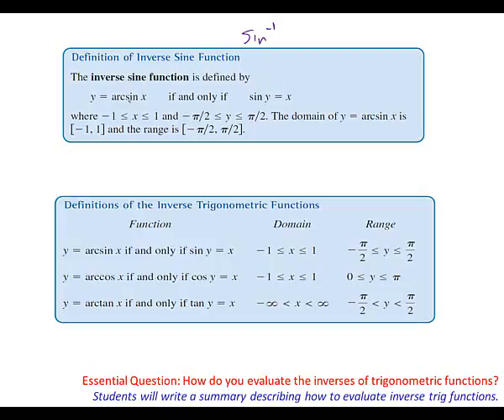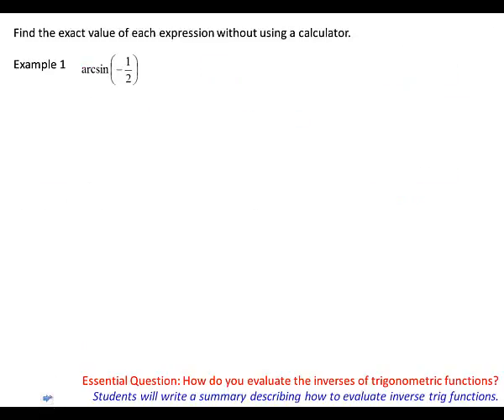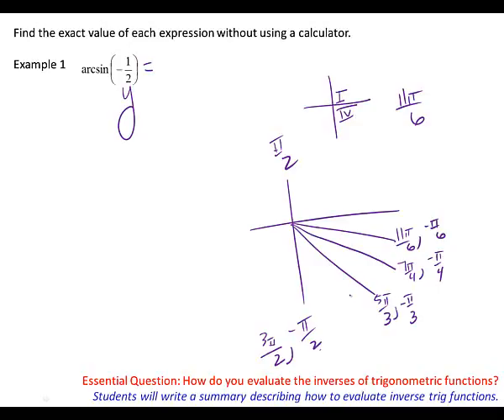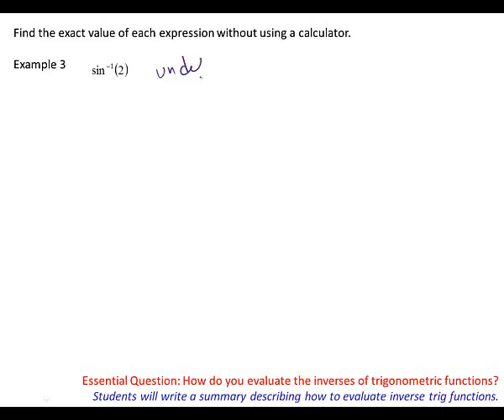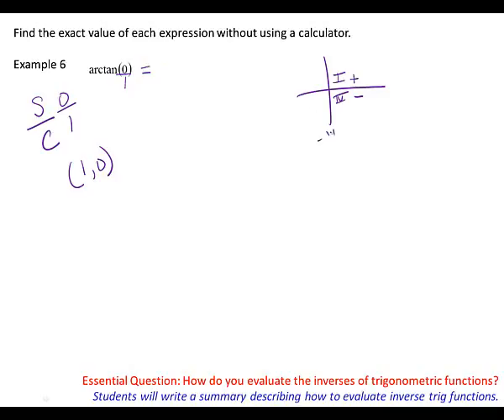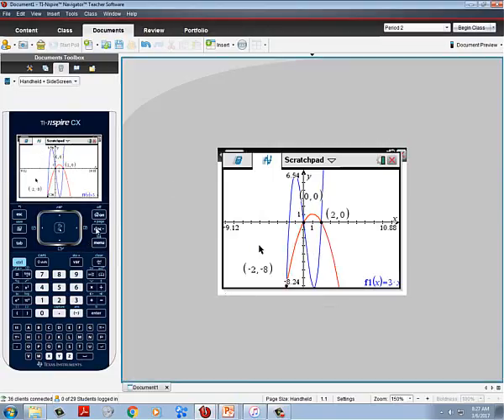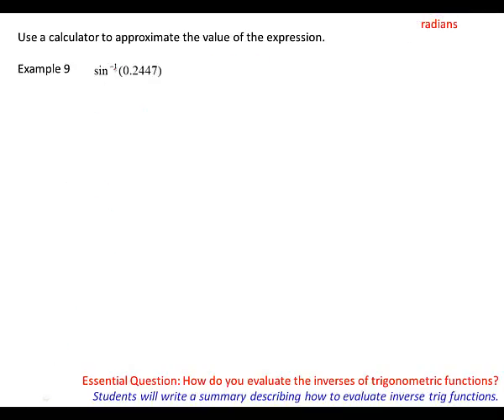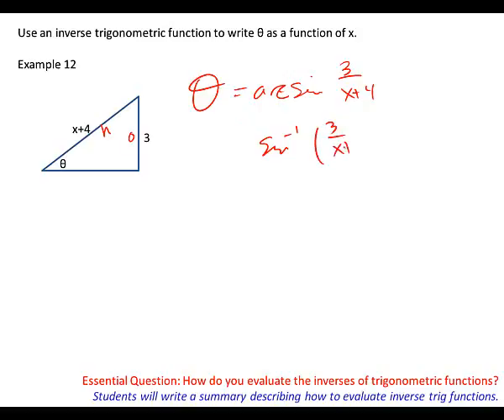ma section4 7part1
Reversing the Unit Circle